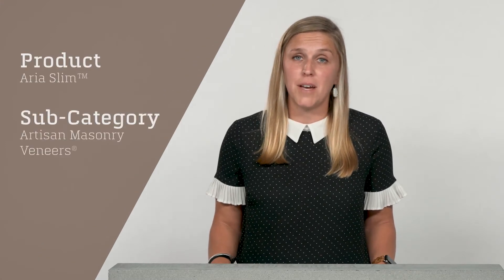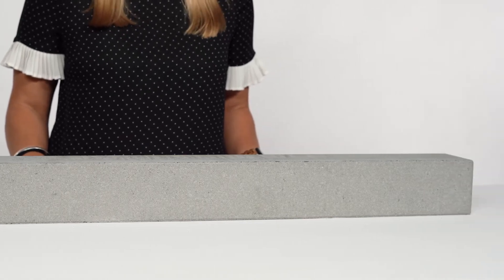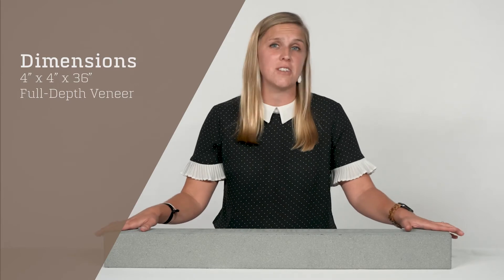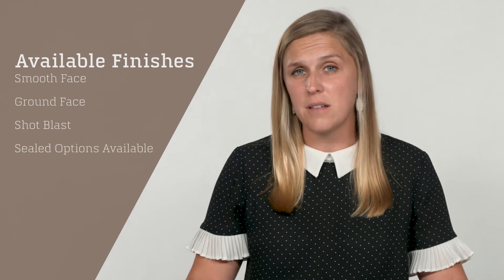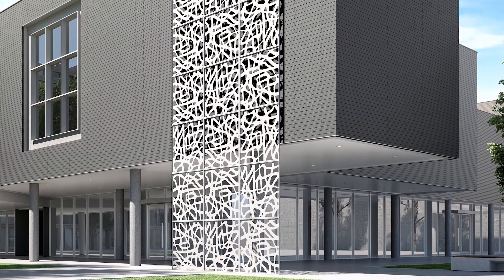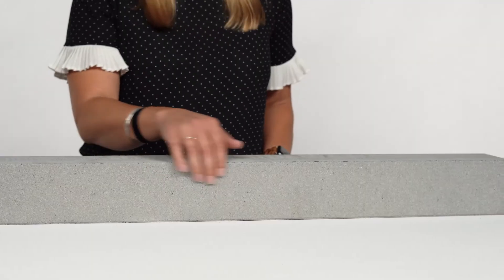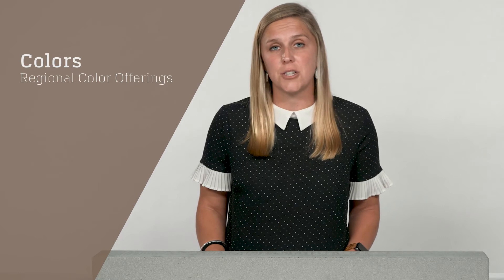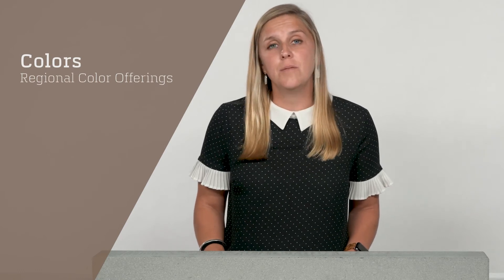Echelon Product Spotlight: Aria Slim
Echelon Architectural Rep Jean Telander highlights the unique aesthetics of Aria Slim full-depth veneer units and how it can deliver a distinctive impact for commercial projects.